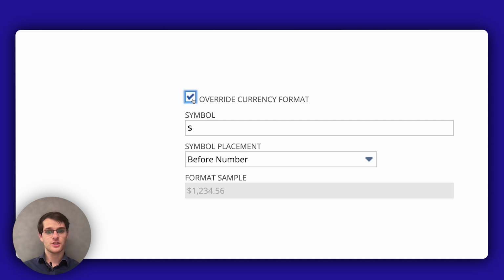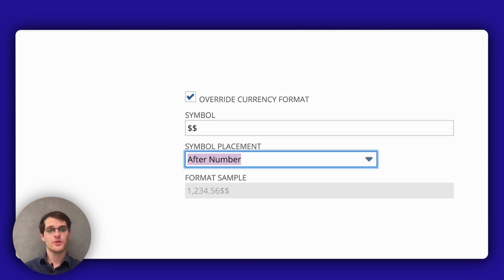NetSuite Tutorial | Customizing Currency Formats in NetSuite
In this demo, learn how to customize currency formats in NetSuite. Adjust the formats at the company level, per currency, and per customer record.

For single currency accounts, go to Setup - Company - Setup Tasks - Company Information. For multiple currencies, navigate to Lists - Accounting - Currencies and edit the desired currency.

Customize the currency symbol and its placement on transaction records.